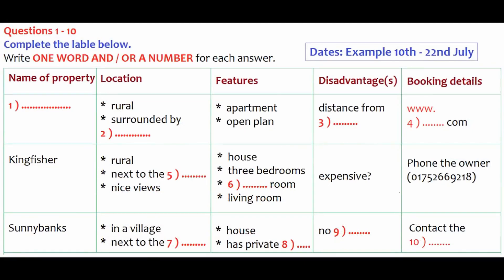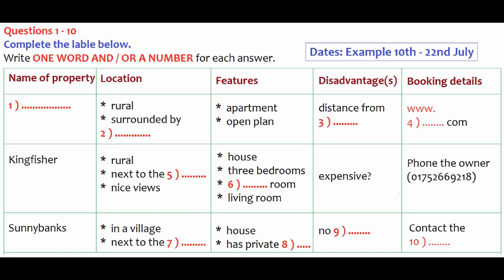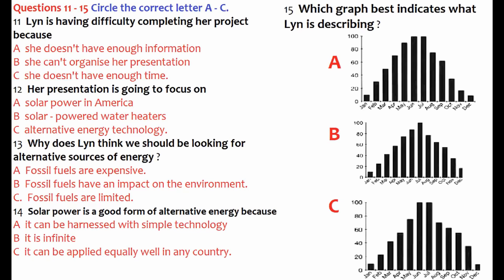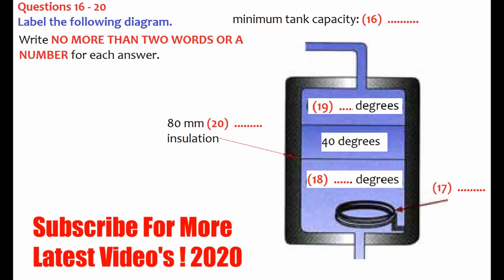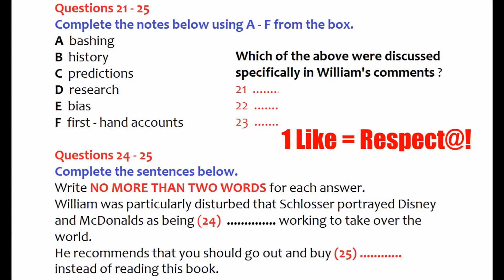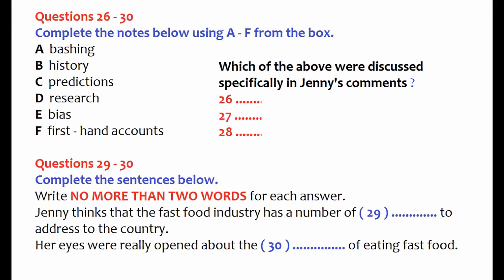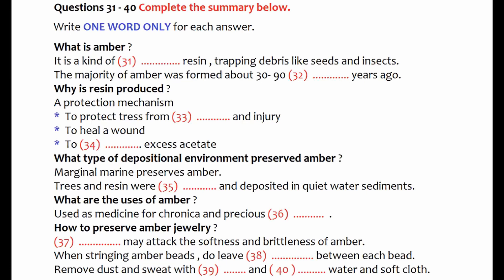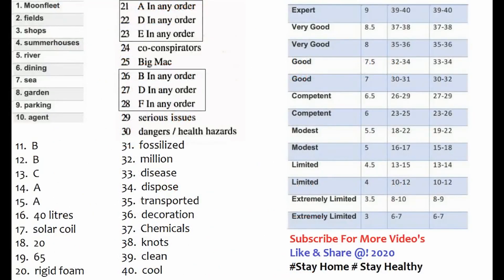Đề thi IESLT Listening số 4 tháng 03 2021 | Luyện nghe Ielts